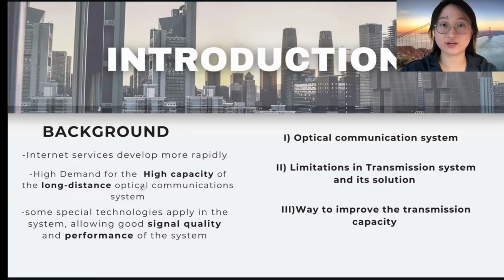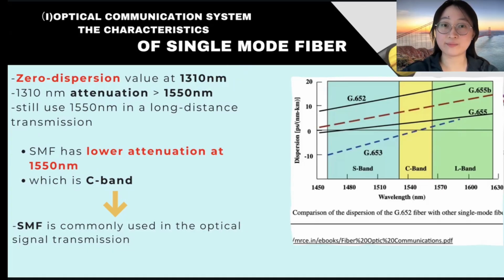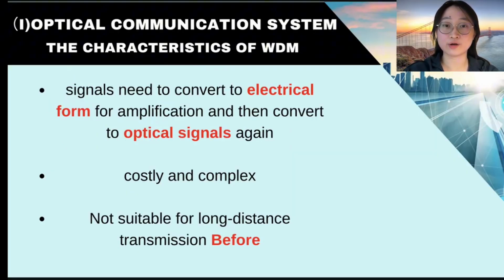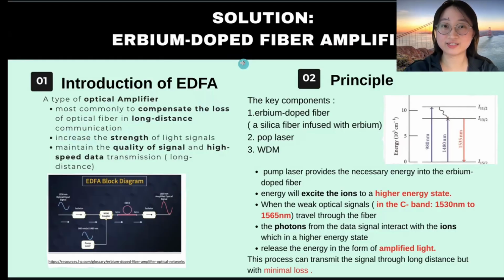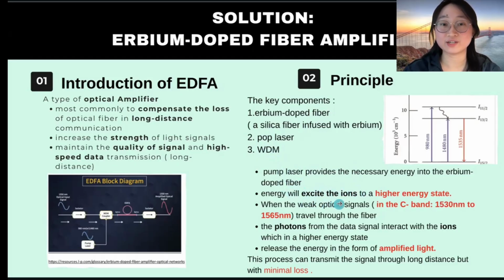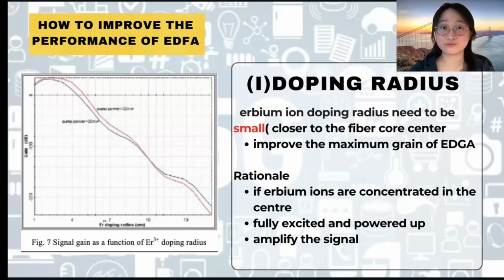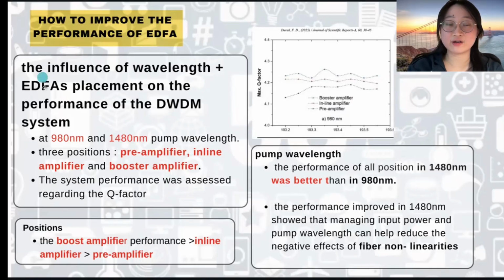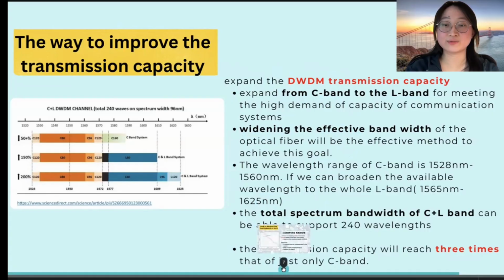CCST 9042 Final presentation